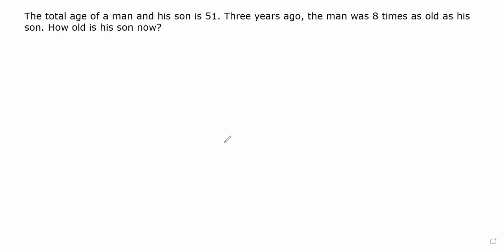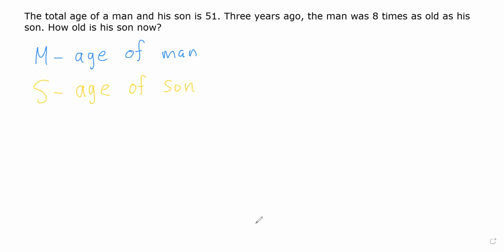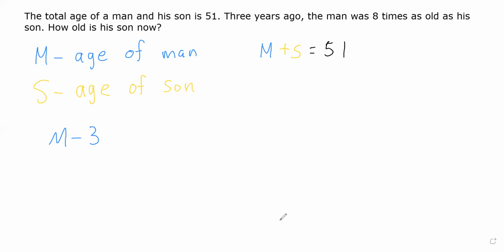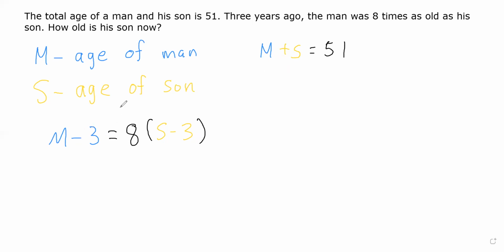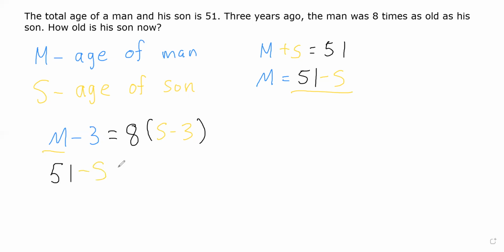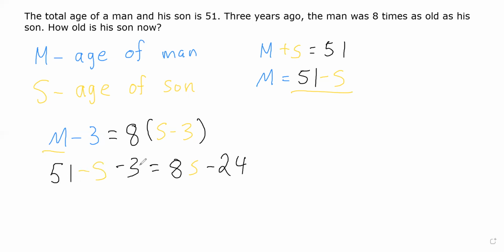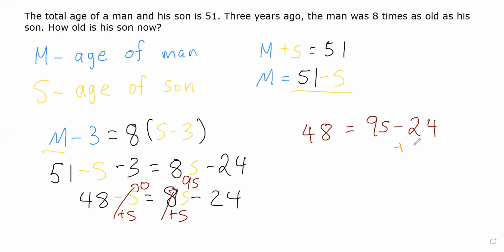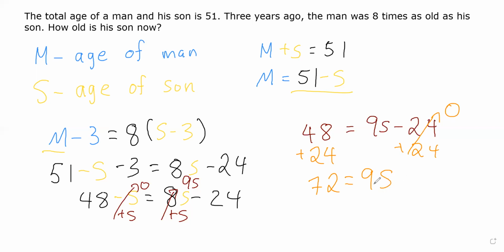Systems of Linear Equations: Age of Son Now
Worked example by using systems of linear equations to solve problem.